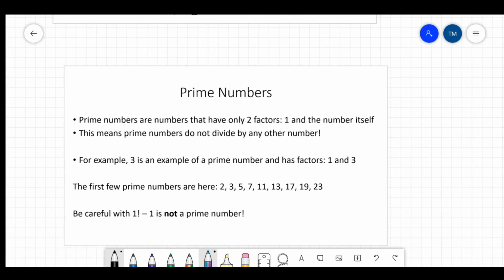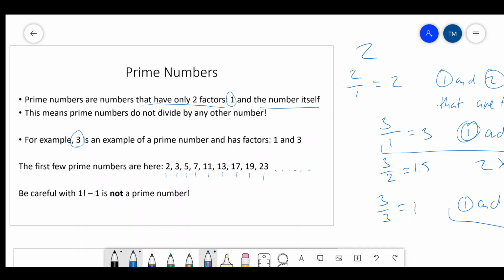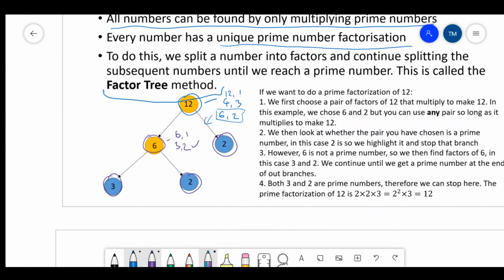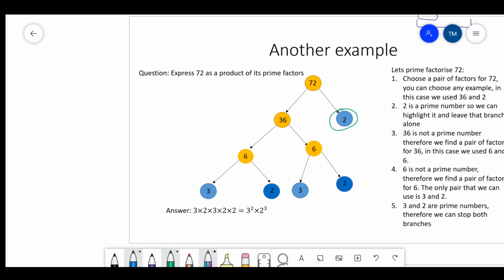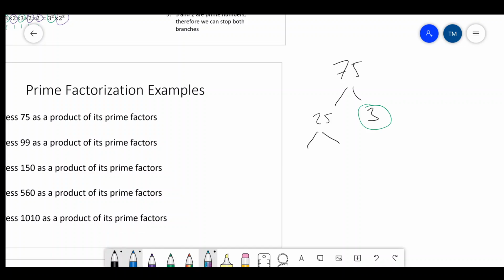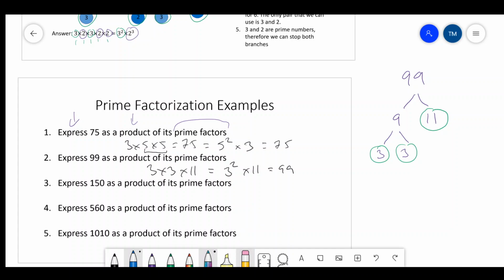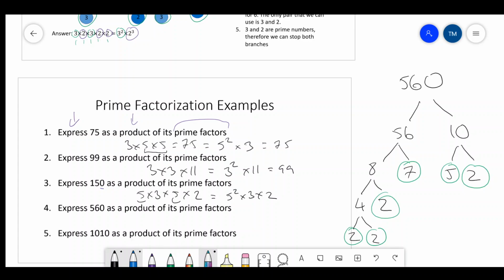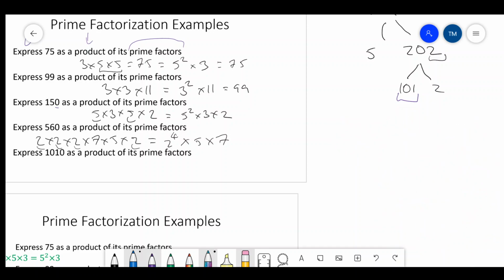Prep for GCSE - Mathematics - Prime Numbers and Factorisation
Prime Factorisation